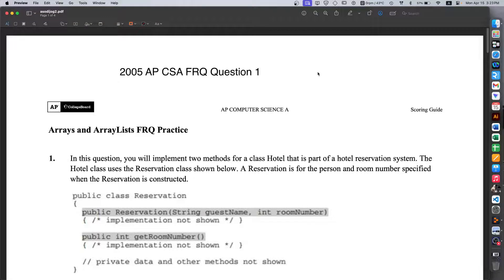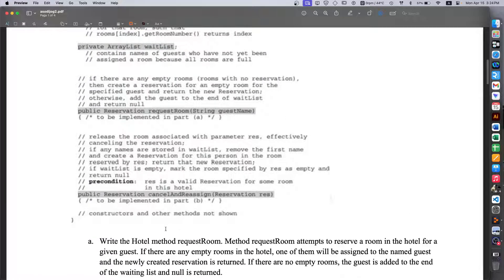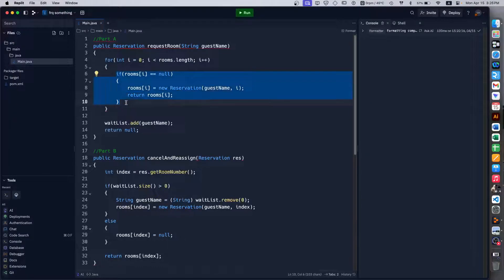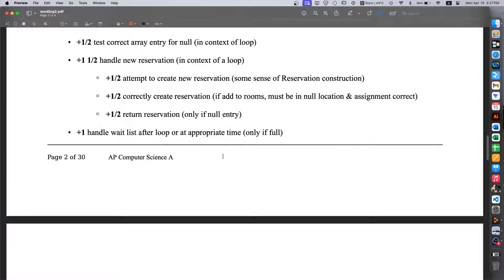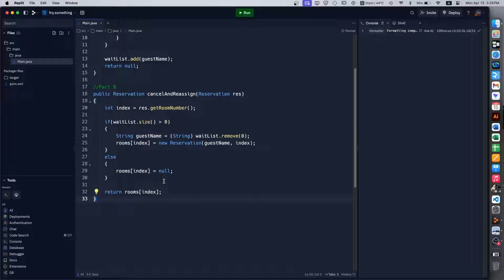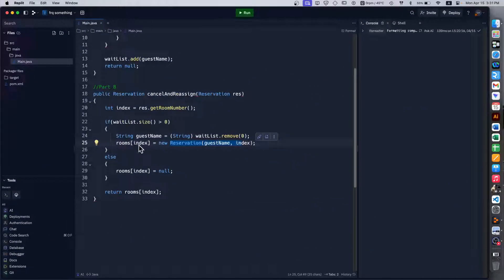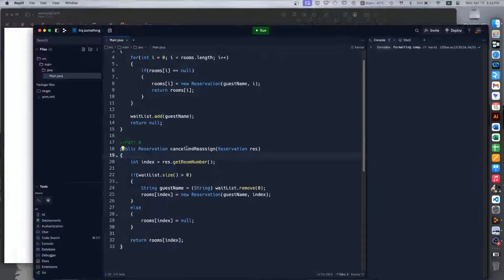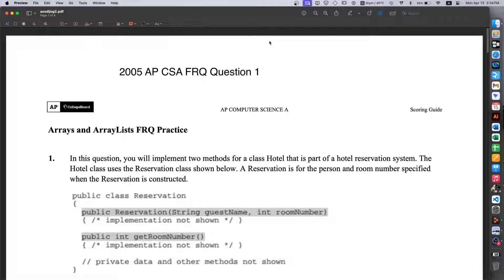How to solve the 2005 APCSA FRQ - Question 1 Explained!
If you want to see more AP content, please do mention in the comments!
This video covers question 1 of the 2005 APCSA FRQ exam.